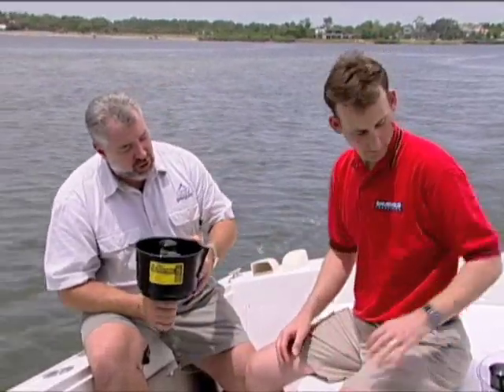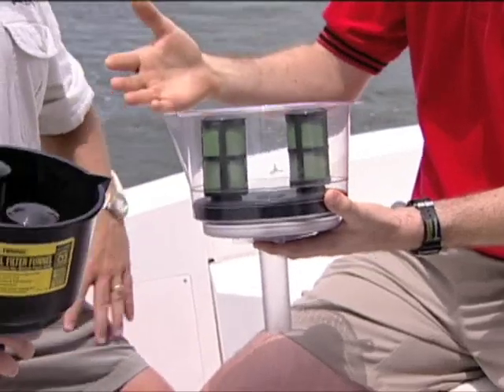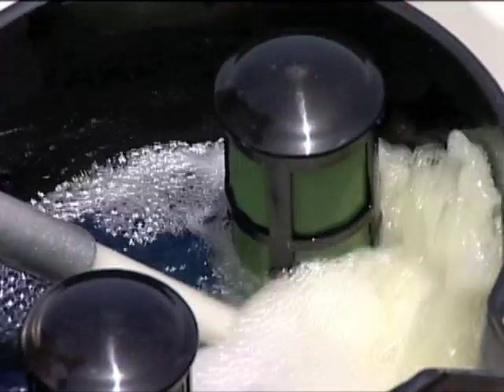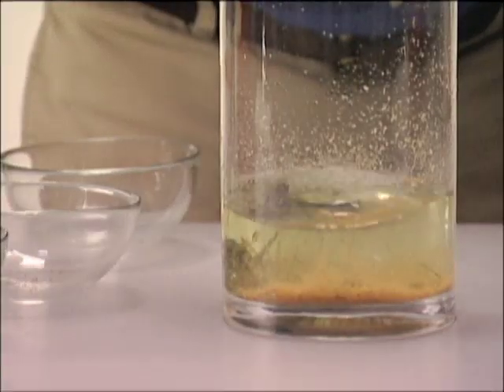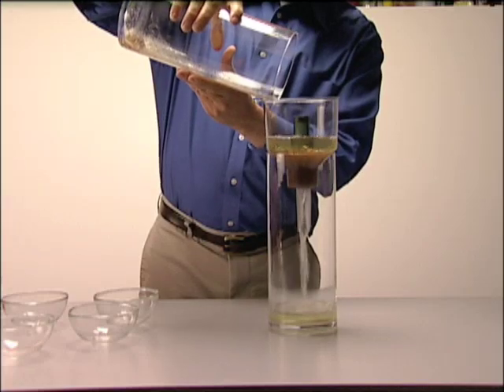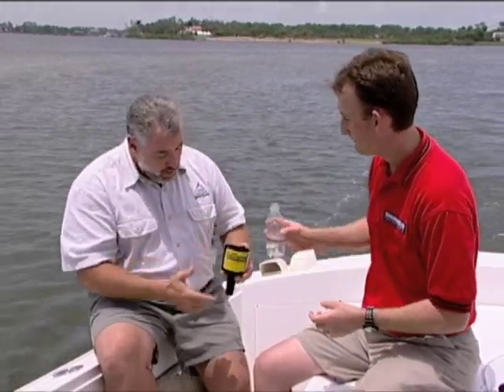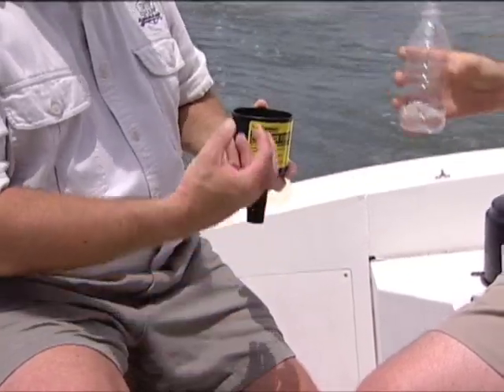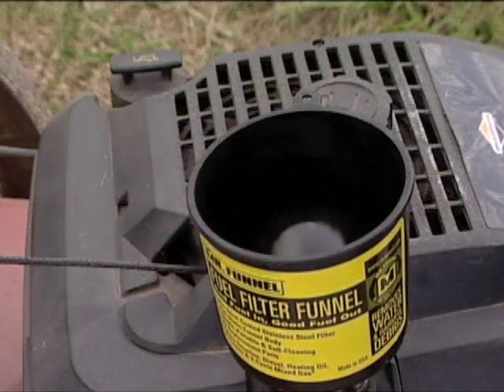Fuel Filter Funnel Removes Water from Gasoline by Mr Funnel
Watch how the Mr. Funnel Fuel Filter Funnel removes water, dirt, and debris from fuel.  This device can clean and polish fuel that has been left siting in your garage.  Just poor it through and it is ready to go.  Protect your boat, atv, motorcycle, lawnmower, tactor, and more. This is your tool for pure fuel.  Check out Shurhold's entire line of innovative care and accessory products